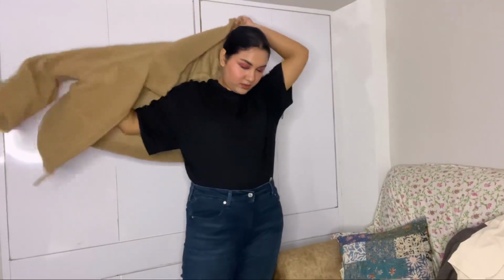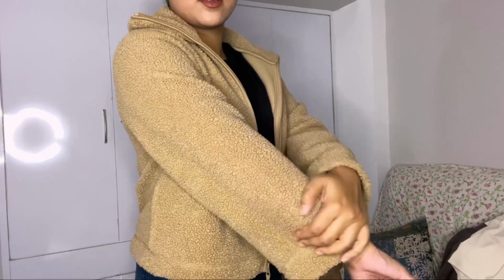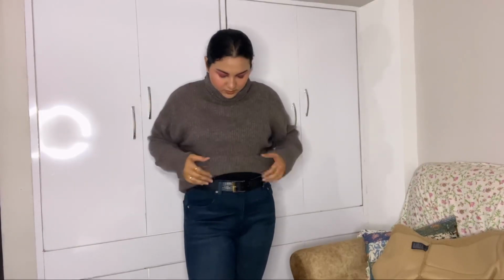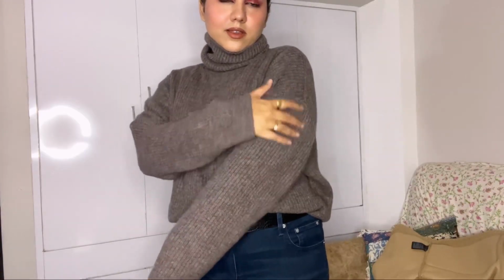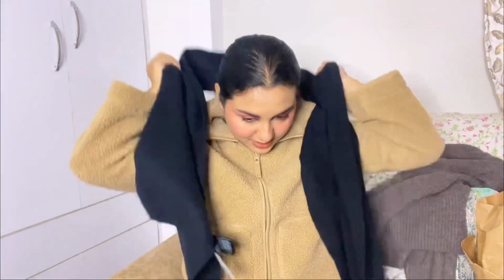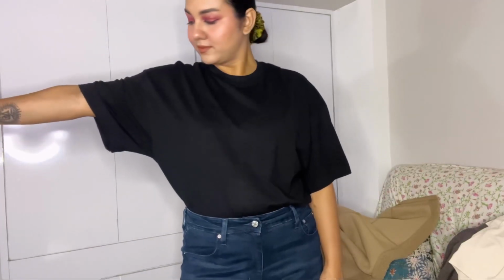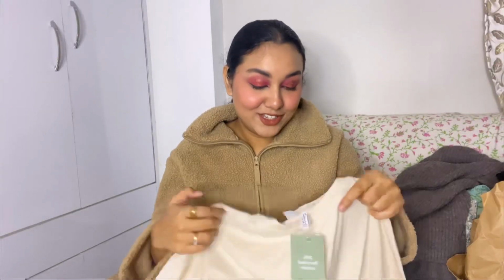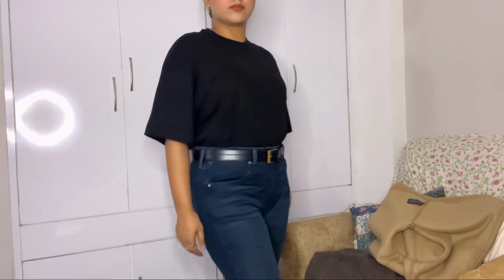Vlog | Shower routine, H&M Haul, Organising my studio ✨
H&M haul details
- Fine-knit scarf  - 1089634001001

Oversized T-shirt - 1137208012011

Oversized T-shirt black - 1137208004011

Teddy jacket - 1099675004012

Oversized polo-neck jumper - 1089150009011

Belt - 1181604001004